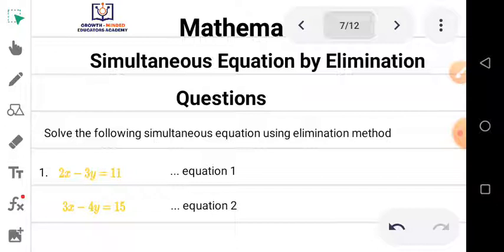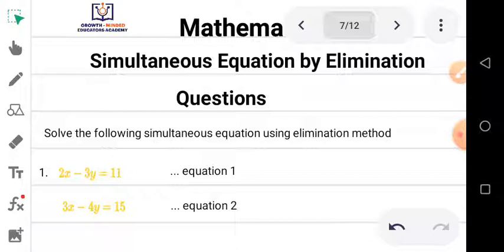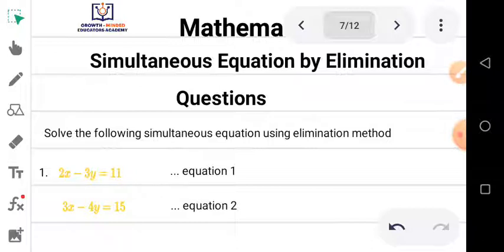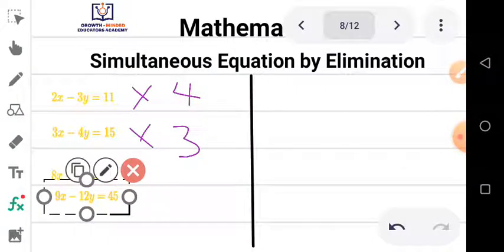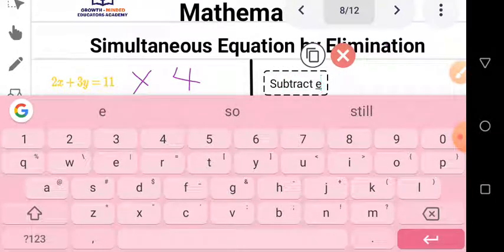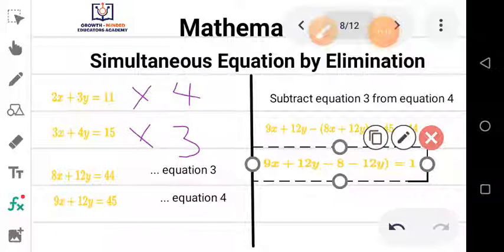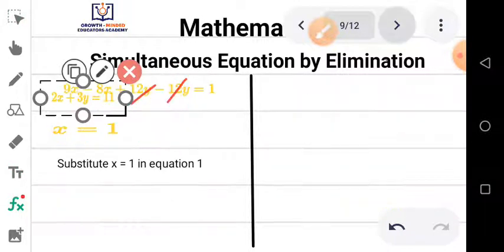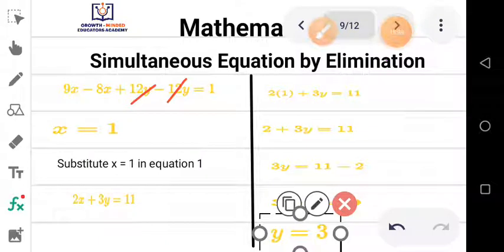Simultaneous Equation by Elimination Method Example 1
Watch the video to learn how to solve simultaneous equations using elimination method.

Ensure to watch the second example on solving simultaneous equations using elimination method.